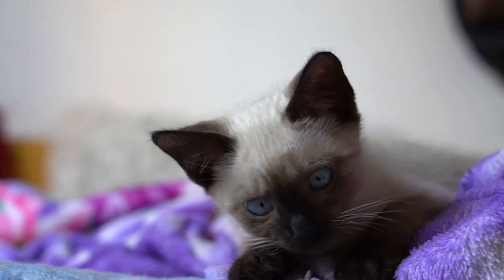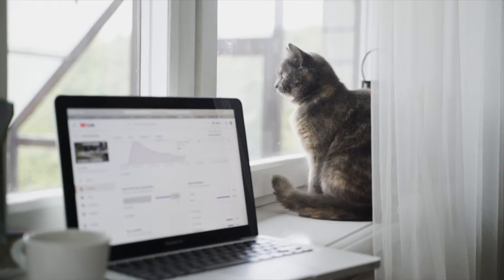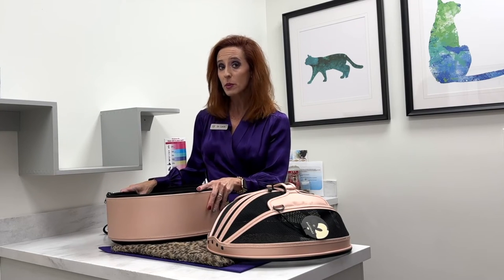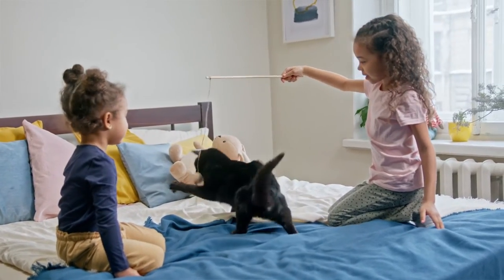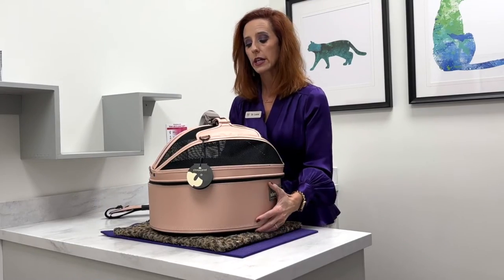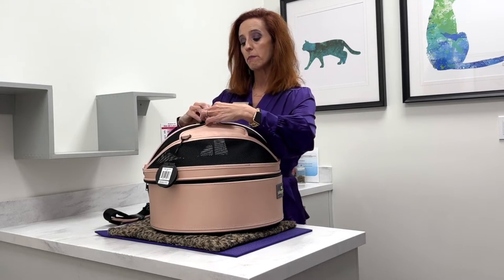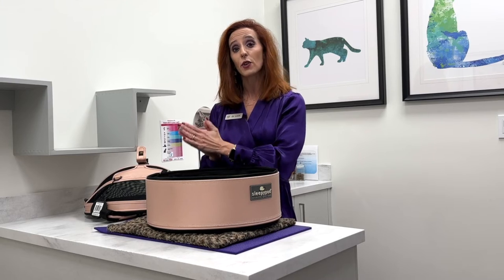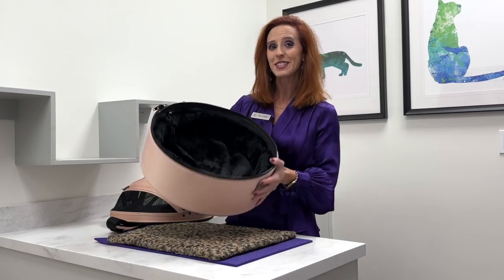Feline Veterinarian Reviews SLEEPYPOD Cat Bed Carrier - Is it worth it?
Best cat carrier ever?! 😱
A carrier that has crash-tested safety features... is easily washable...  and may make traveling with your cat easier?

It's gifting season, which can always be a bit chaotic... but don't worry, Dr. Lacie has you covered!
In our first video, Dr. Lacie will be reviewing the Sleepypod Cat Carrier!

Do you have one already? How does your cat like it?